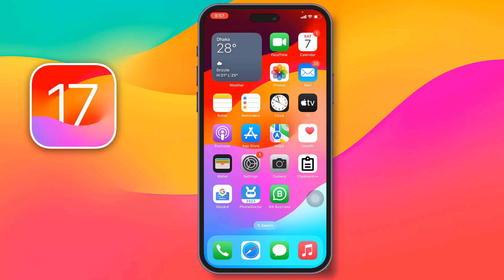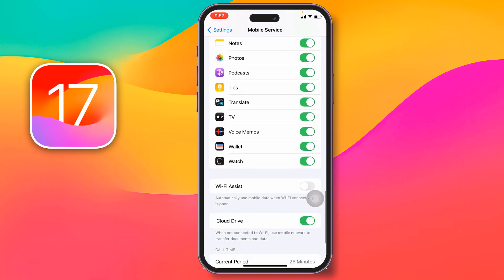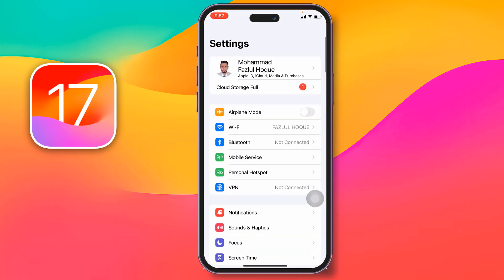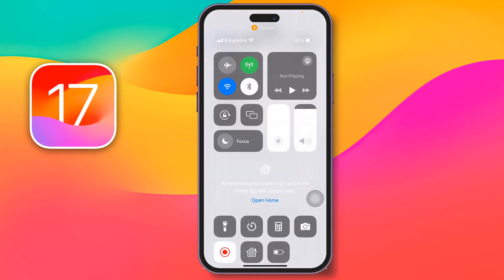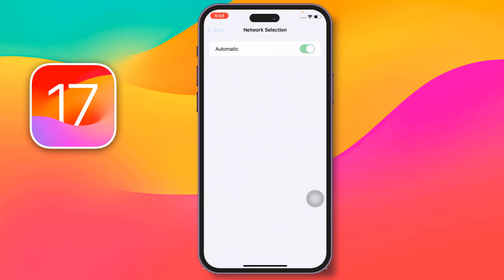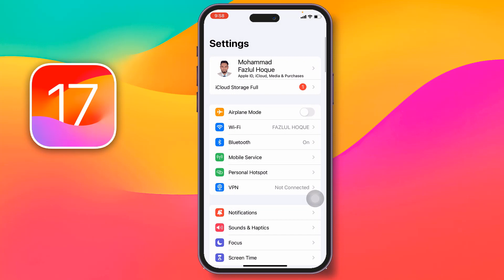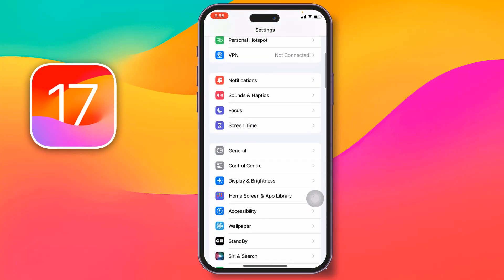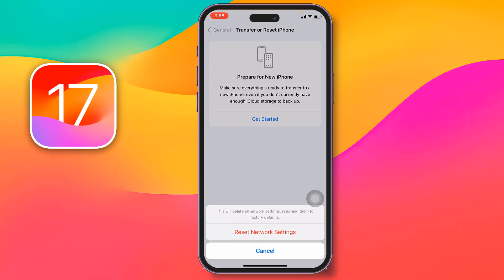iOS 17 Features: how to solve weak network signal strength on iOS 17 of iPhone | PIN TECH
How to improve network signal strength on iOS 17 iPhone. How to fix weak network signal on iOS 17 iPhone. How to boost network signal on iOS 17 iPhone. How to troubleshoot network signal problems on iOS 17 iPhone. Ultimate guide to fixing network signal problems on iOS 17 iPhone. Are you experiencing weak network signal strength on your iPhone running iOS 17? Don't worry, you're not alone. Many users have reported experiencing this problem. However, there are a few things you can do to fix it.
In this video, I'll show you some simple steps you can take to improve network signal strength on your iPhone on iOS 17. I'll cover everything from restarting your iPhone to checking your network settings and using a cellular signal booster.
I'll also show you how to identify and fix specific causes of weak network signal strength, such as a problem with your carrier's network or a conflict with a third-party app.
By the end of this video, you should be able to solve weak network signal strength problems on your iPhone running iOS 17 and enjoy a stronger and more reliable connection.

From
Pin Tech